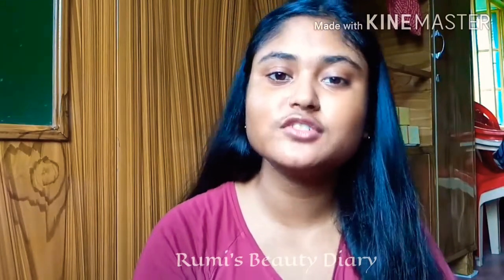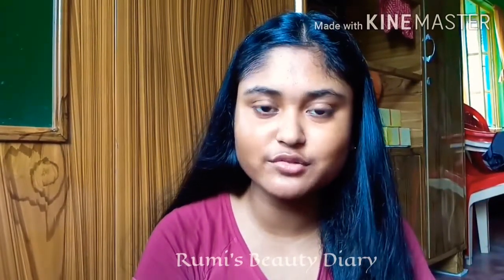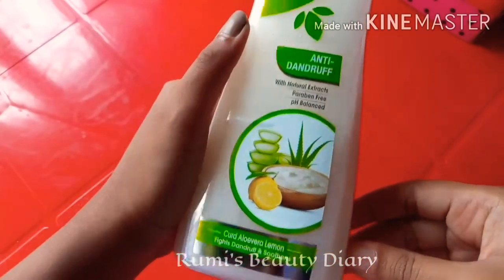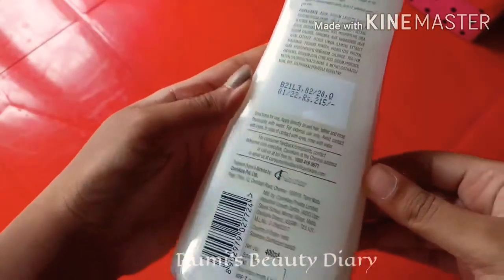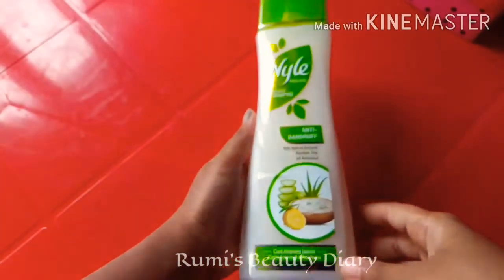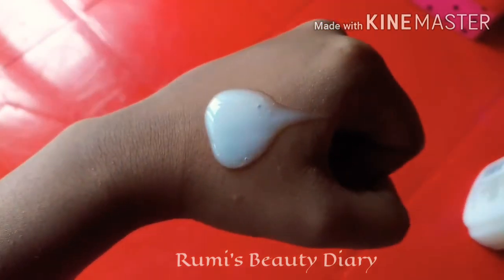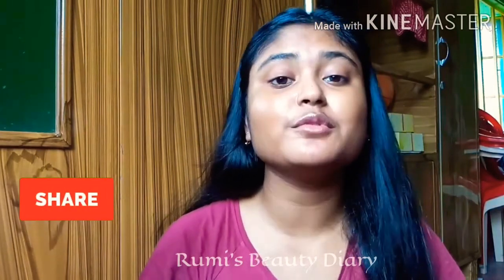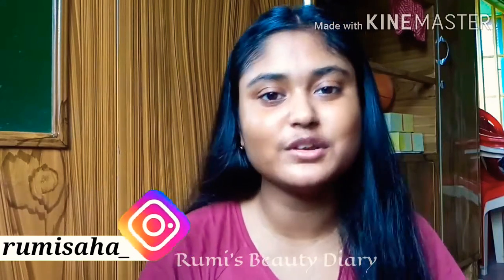🌿Nyle Anti-dandruff Shampoo Honest Review🌿/Is it Worth Buying Or Not😒/ Rumi's Beauty Diary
Hello My lovely People I hope you all are doing great ♥️

🌼 If you like this video then give it a big thumbs up and also comment, Share with your friends and family members, and if you haven't subscribe to my channel then do it now..and also press the bell icon 🔔 to be notified whenever I'll post new videos ♥️

☑️ Everything you see on the video is created by me (Rumi Saha) unless otherwise stated... Please don't use any photo or any content without permission...
Bye Bye and Take Care ♥️